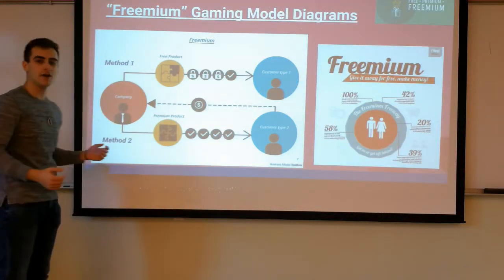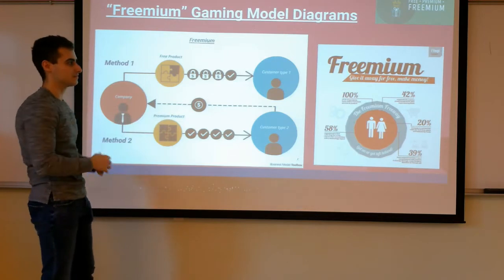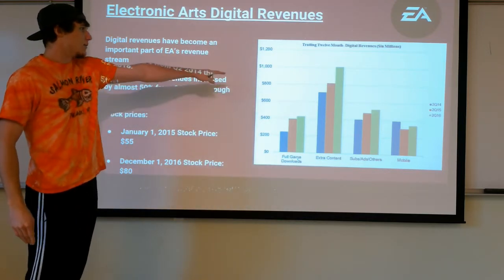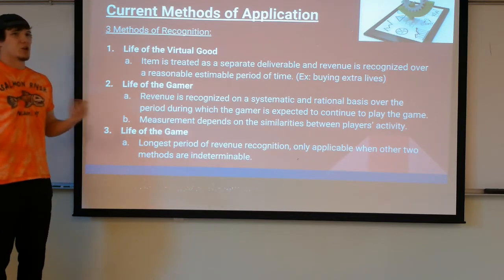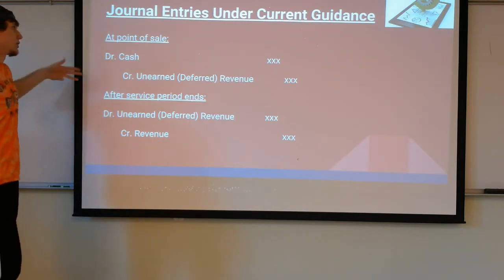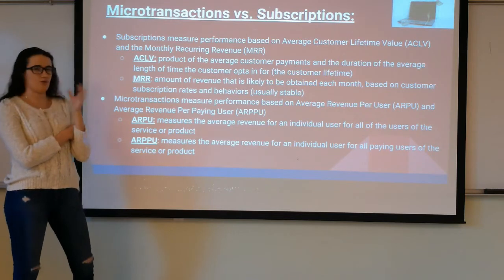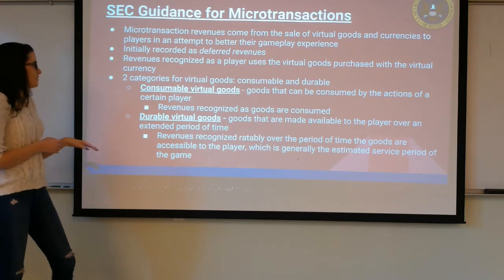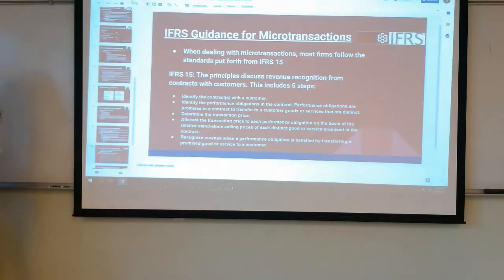MBAC 621 2nd Group Project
By Joseph Fratto, Bernadette Graham, Rory Hannigan, and Vincenzo Lavore